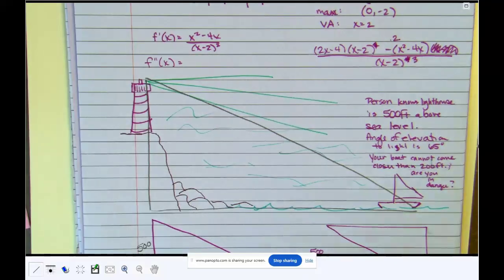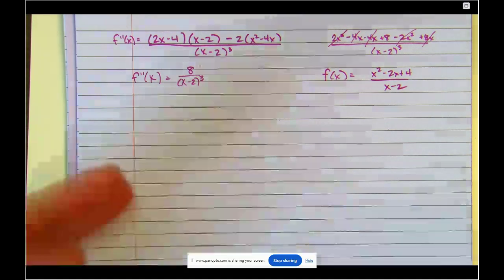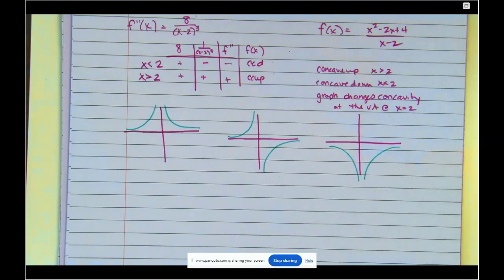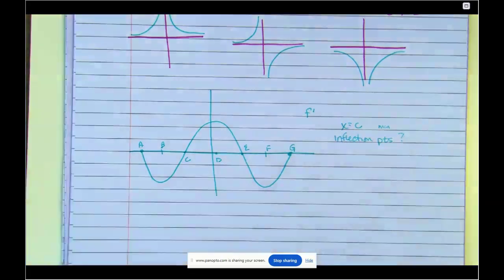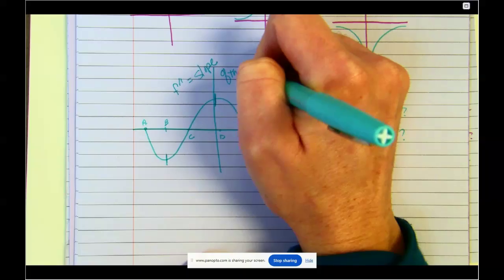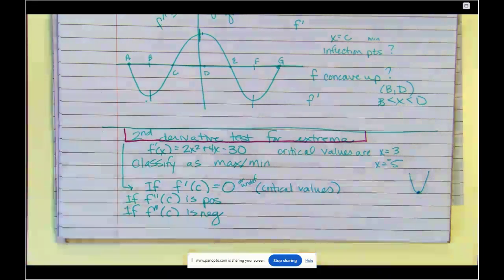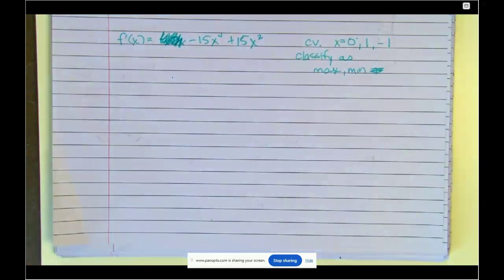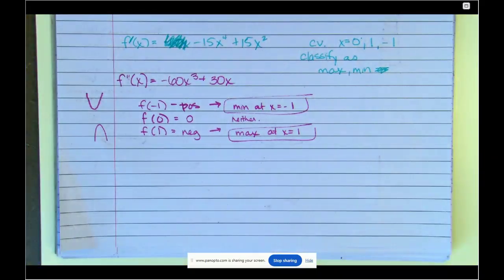Wed Jan 07 2026 11:50:21 AM